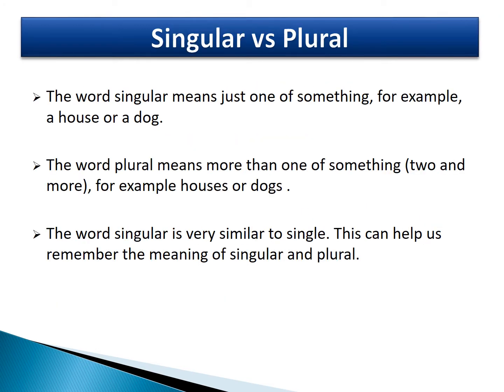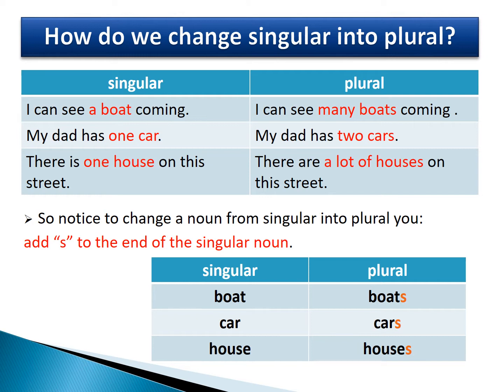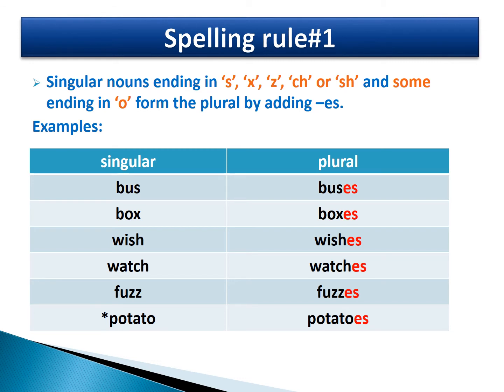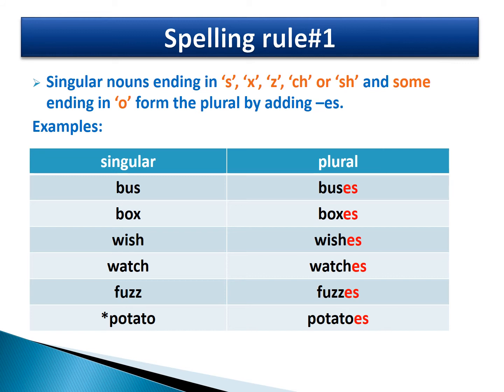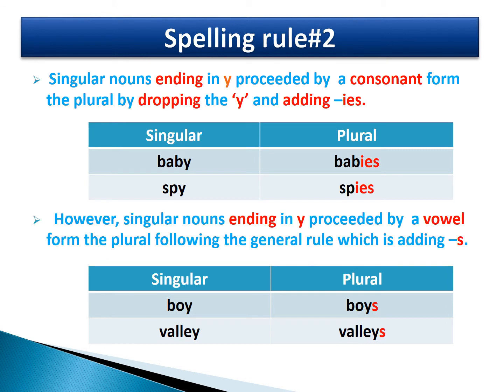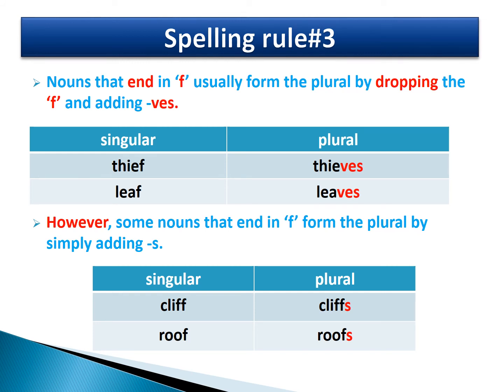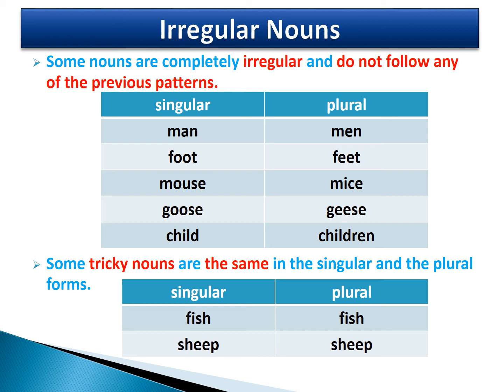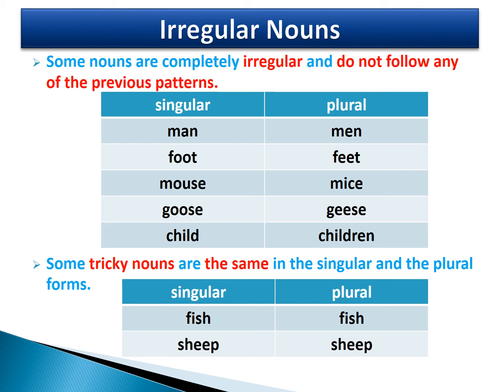G4 Gr singular&plural Siba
The lesson is about singular and plural nouns ; the spelling rules and some irregular plural noun forms.